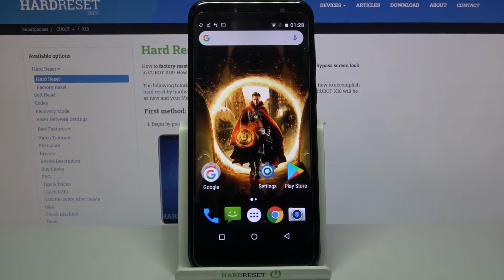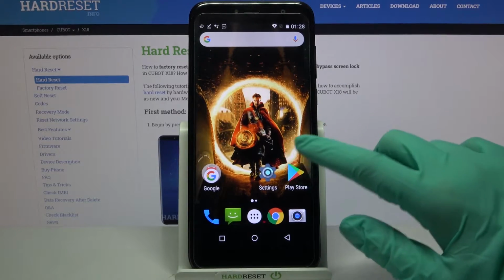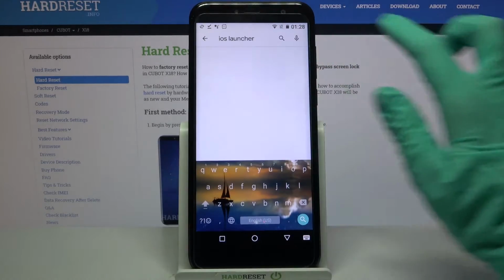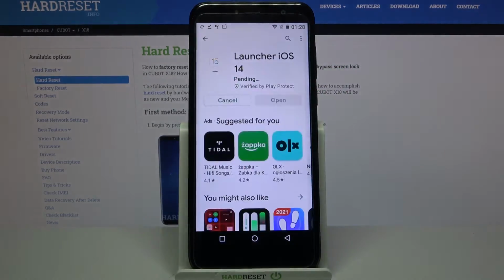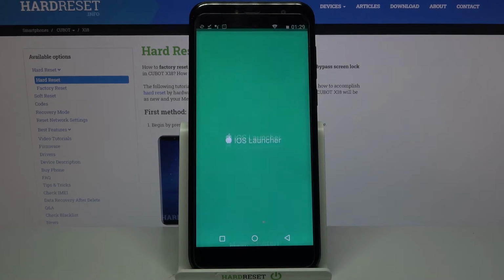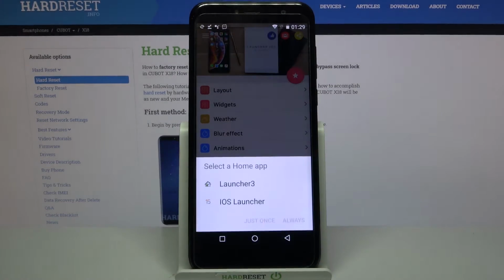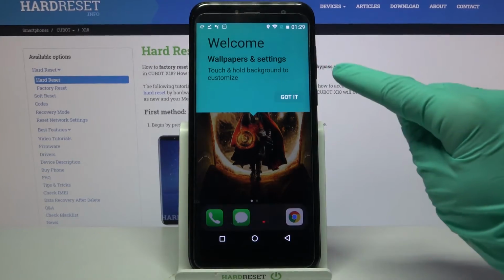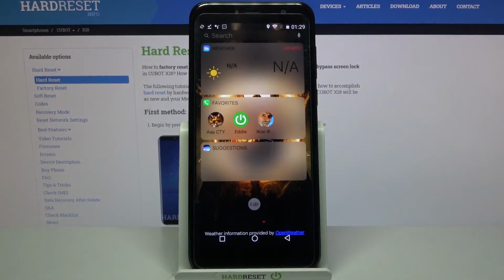How to Apply iOS Launcher in CUBOT X18 – Find & Download iOS Layout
Hi there! Have you ever been wondering how you can download and apply iOS Launcher on your CUBOT X18? In today's video we're going to show you how you can easily download and install iOS Launcher on your CUBOT X18 just in a couple of simple steps. You might find this tutorial useful in case if you've previously got iPhone and kinda miss it's interface and design, so with this iOS Launcher you can have a piece of iPhone on your CUBOT X18. So if you wish to learn how you can download and apply iOS Launcher, all you need to do is just watch this short video to the end, follow the instructions described by our specialist and try to perform this operation yourself on your CUBOT X18.